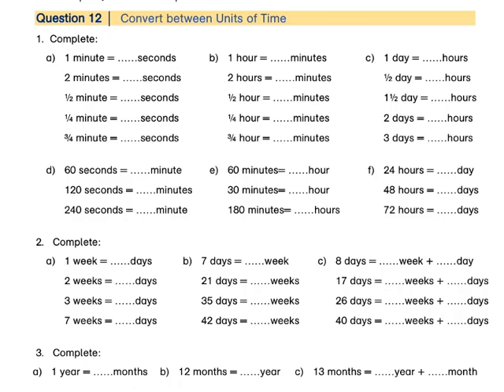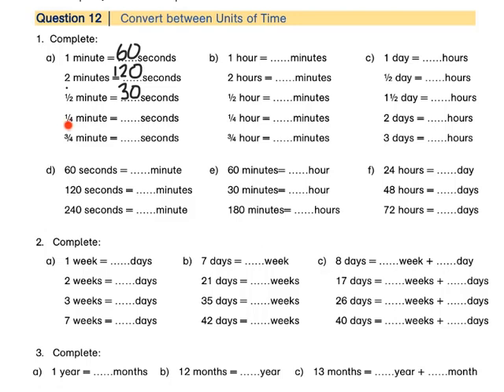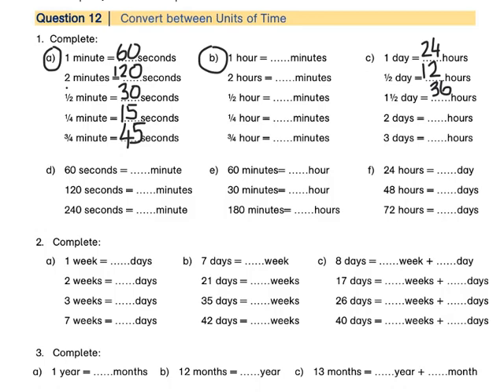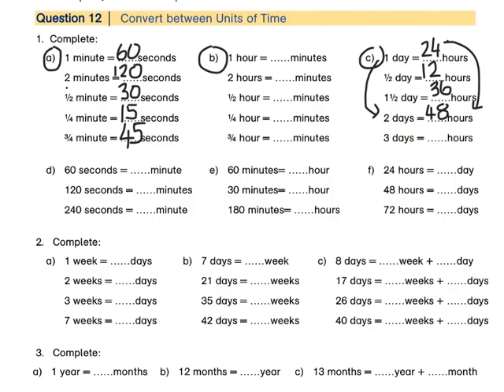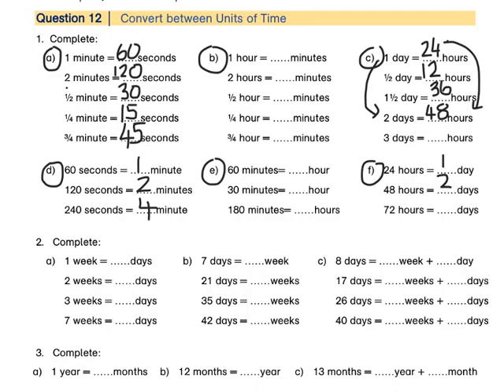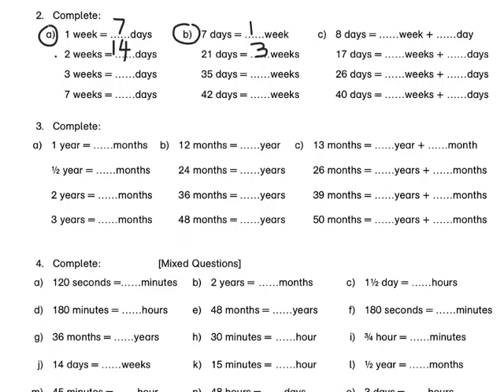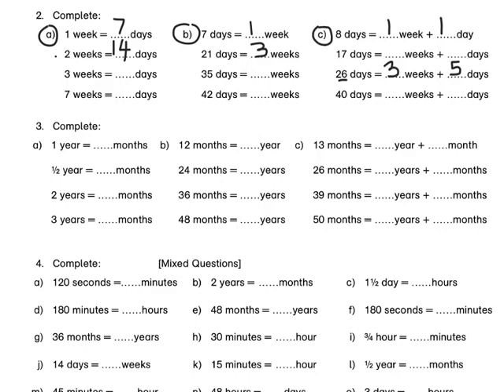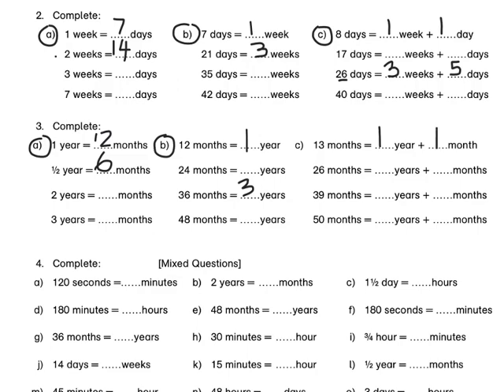Question 12a │ Convert between Units of Time